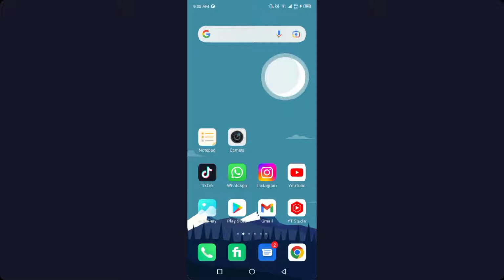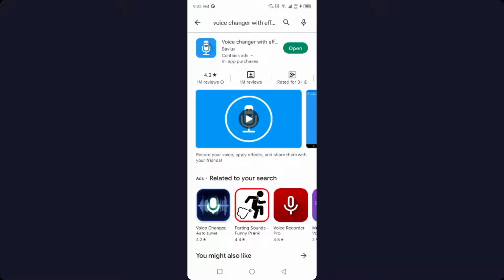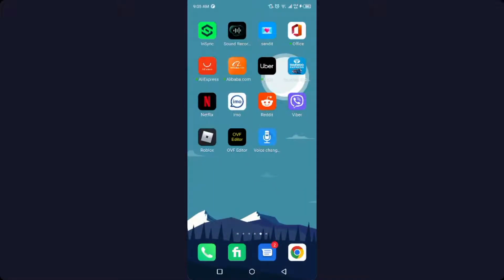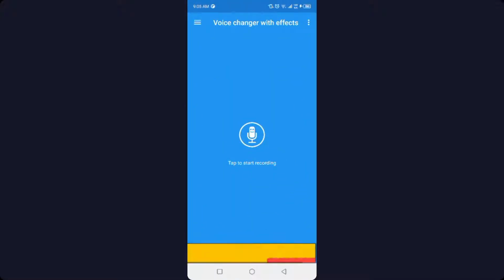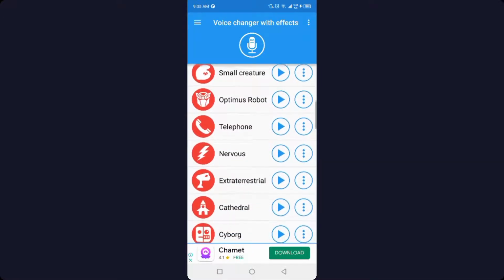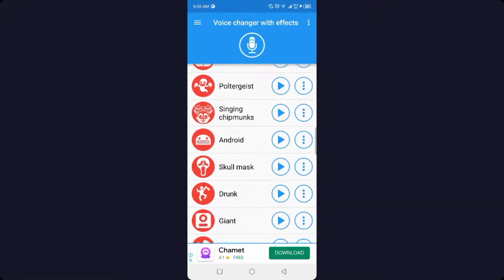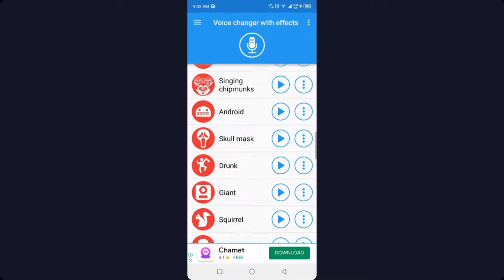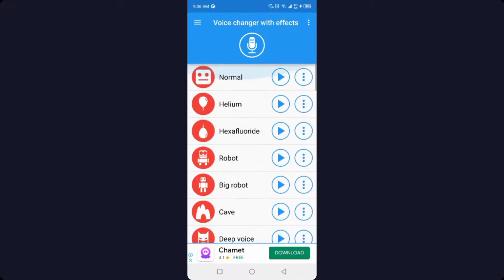Best Voice Changer App for Android! - Change your Voice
Best Voice Changer App for Android